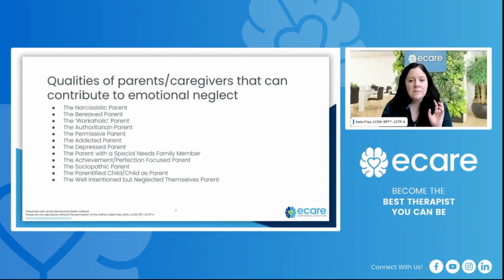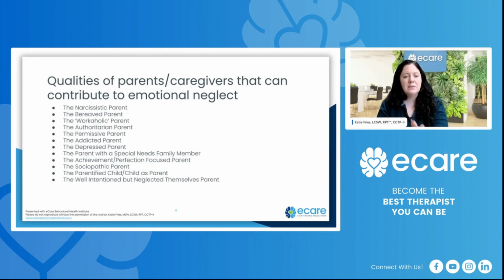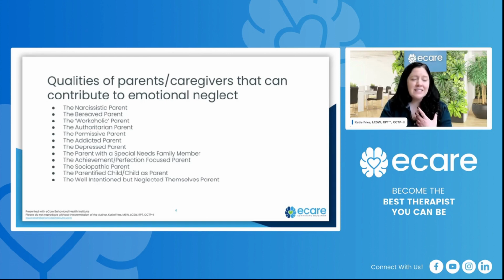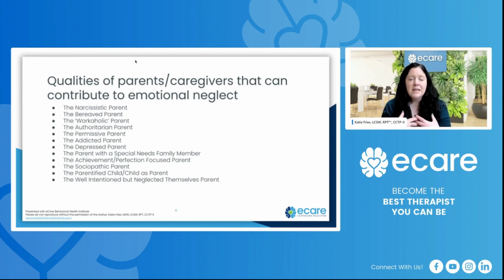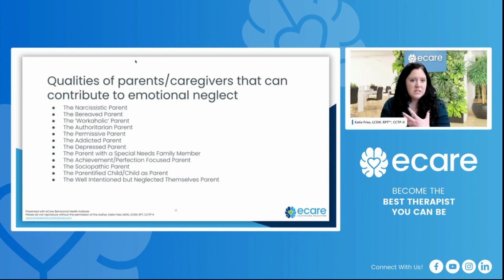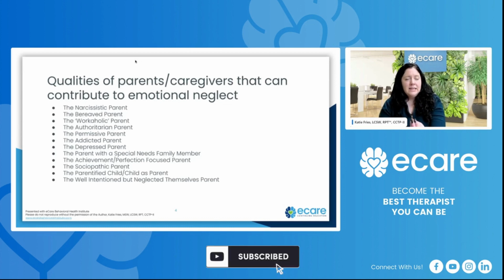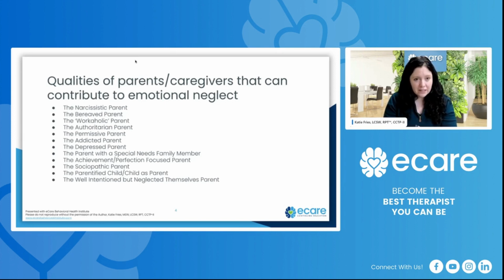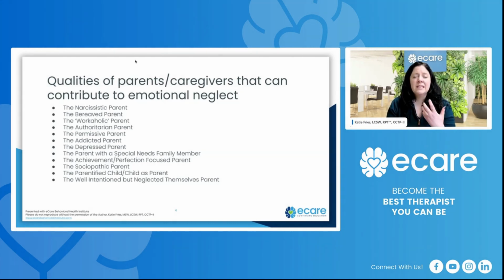Parental Narcissism and Other Contributing Factors to Emotional Neglect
What are some of the parental characteristics that contribute to emotional neglect?